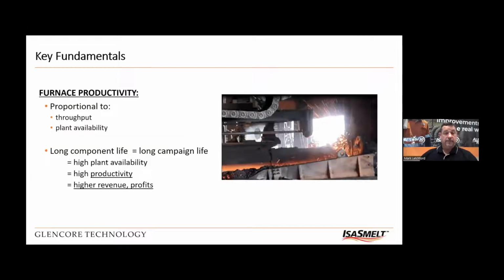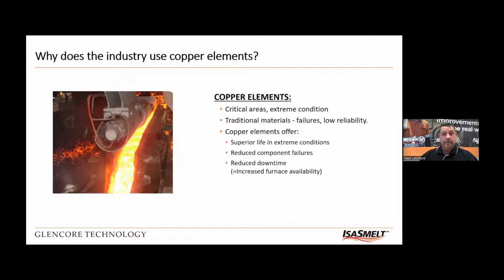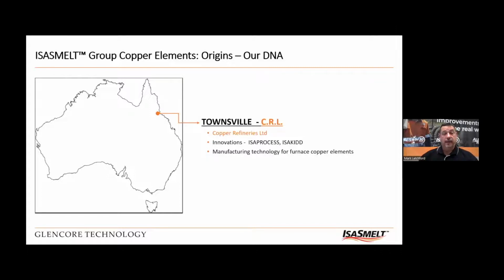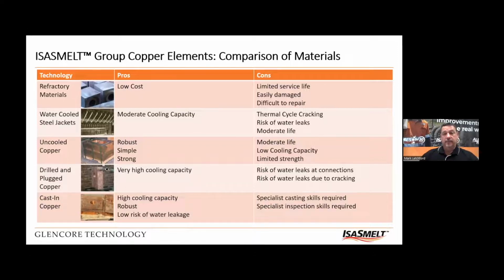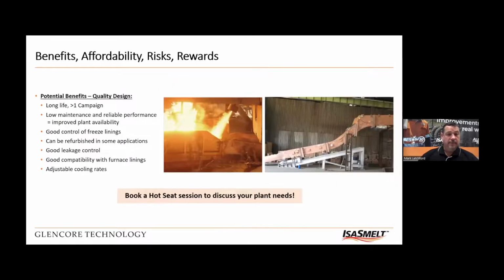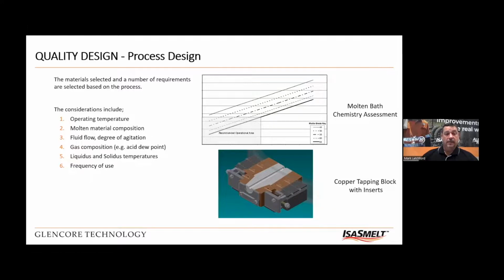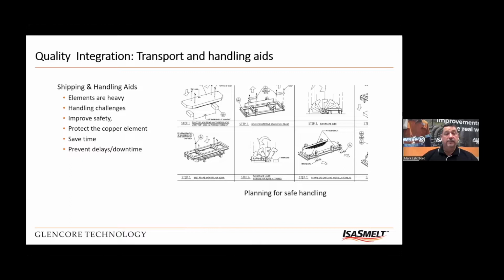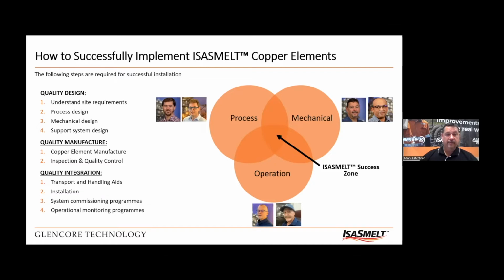Copper Elements: Maximise the Performance and Productivity of Your Furnace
Many furnaces around the world are still using cooling technology that has not been developed or advanced since the 1940s. These installations can make your furnace less effective, less safe to use, and even reduce the productivity of your operation.

Copper elements are the latest development in furnace cooling technology. Developed in Glencore's active sites to solve real-world problems, Glencore Technology's copper elements can make your furnace safer, more reliable, and more affordable, bringing your smelting operation into the 21st century.

Join Mechanical Engineer Mark Letchford as he explores the history of copper elements and the benefits they can bring to your operation.